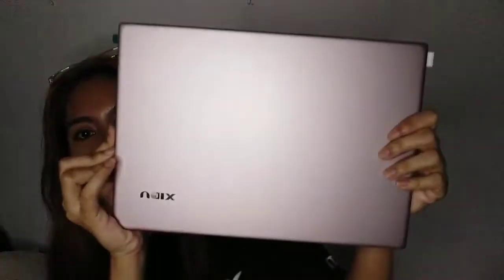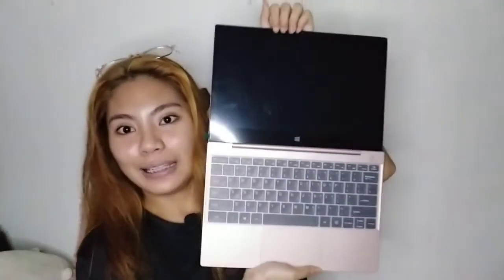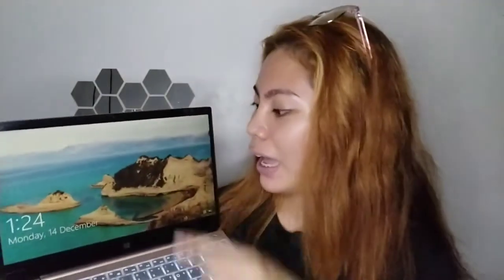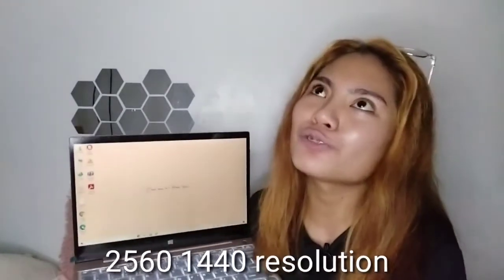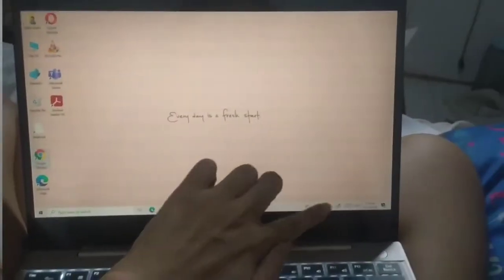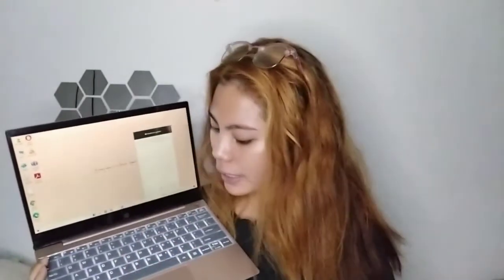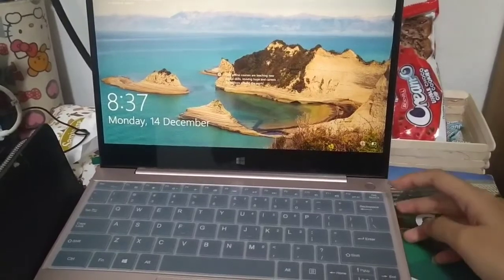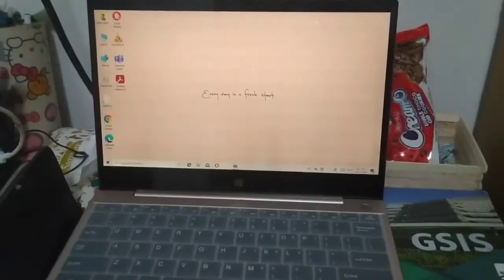XIDU LAPTOP REVIEW 2020 LEGIT NA TO HAHAHA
HERE'S A VIDEO ABOUT MY LEGIT REVIEW ON XIDU LAPTOP . SORRY IT TOOK SO LONG!!

NO HATE, SPREAD POSITIVITY. ITS WHAT THE WORLD NEEDS RIGHT NOW🌍

Rain on me!!

STAY HYDRATED EVERYONE!!